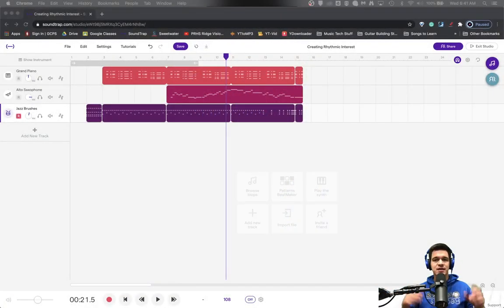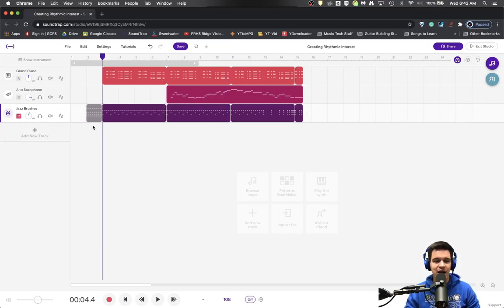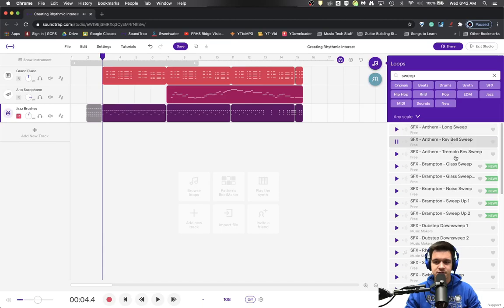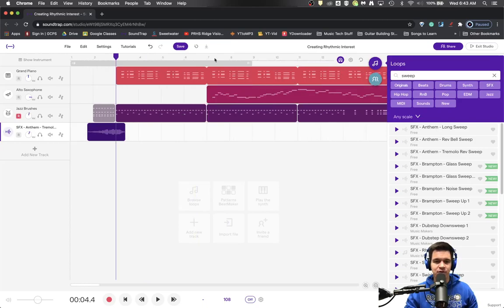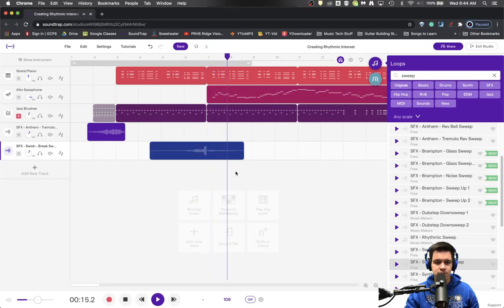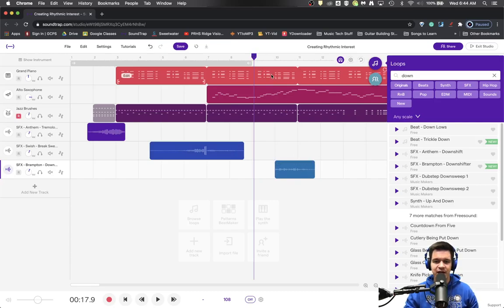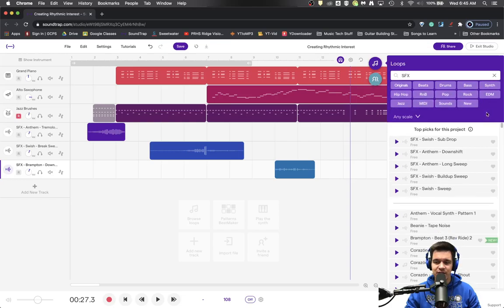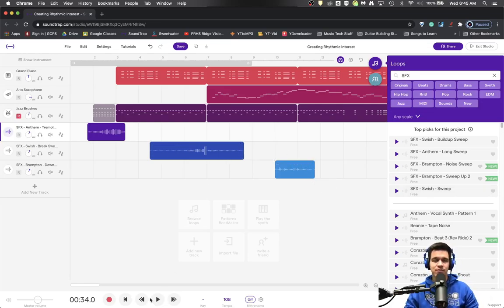SoundTrap Tutorial: Creating Rhythmic Interest Part 4 Riser and Downer Loops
In this video, you will learn how to find riser and downer loops in SoundTrap.  These sounds are very common in electronic music and provide a lot of interest for the listener.  In SoundTrap they are most often referred to as Sweeps.